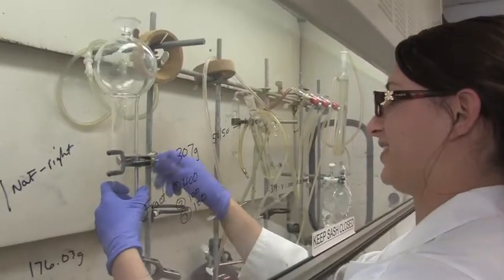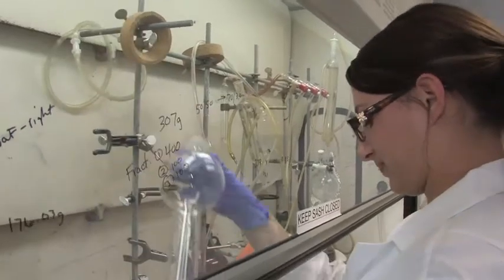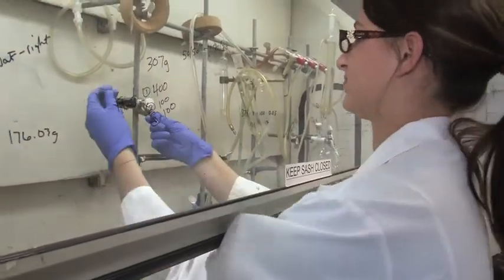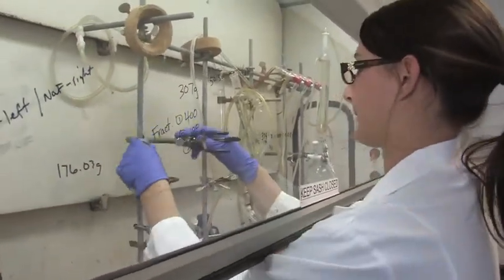How Does Morphix Technologies Find New Members for our Family?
The core base of employees at Morphix Technologies are chemists who have grown up in the area of Virginia Beach or who want to live long term in the area.